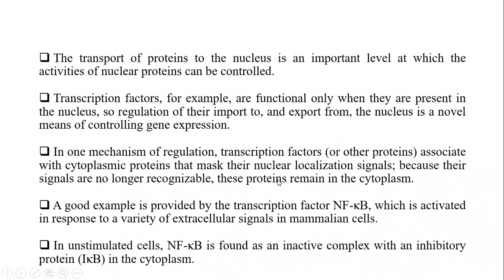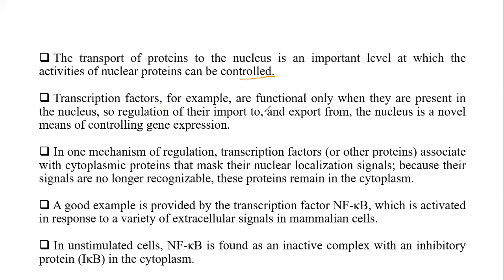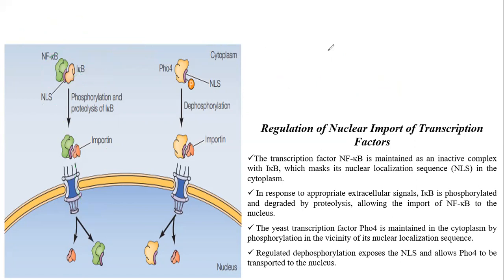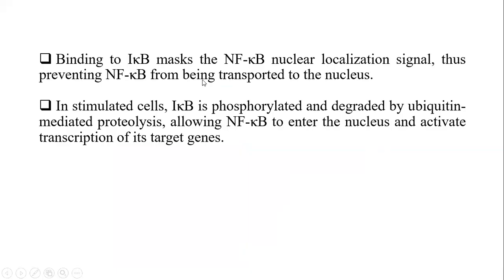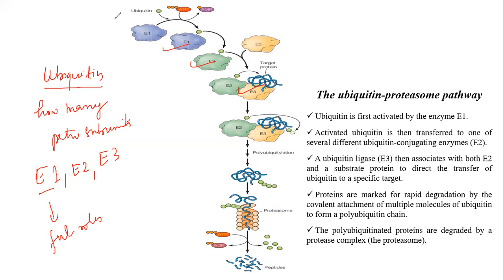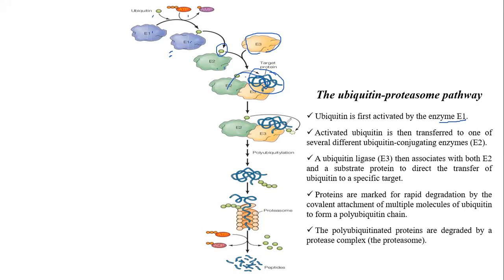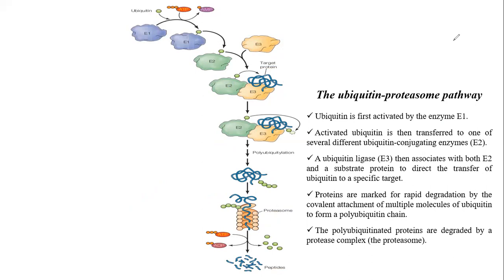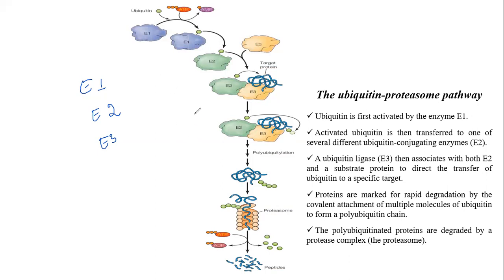Nucleus Lecture_19 Cell Biology nucleus Transport and Regulation of Nuclear Import